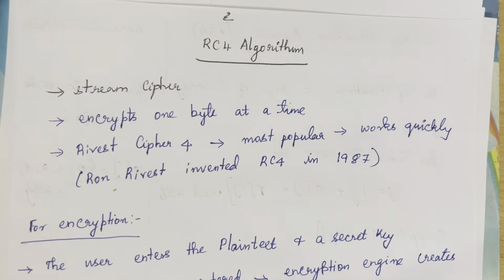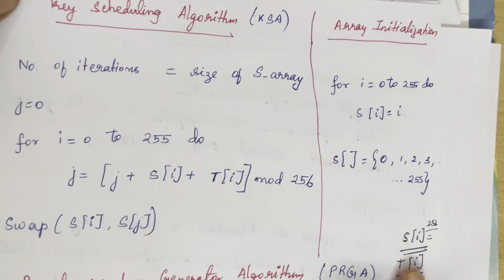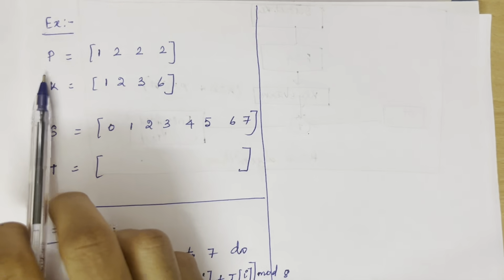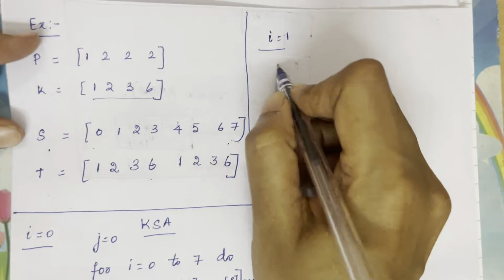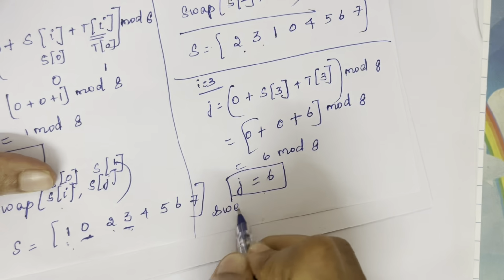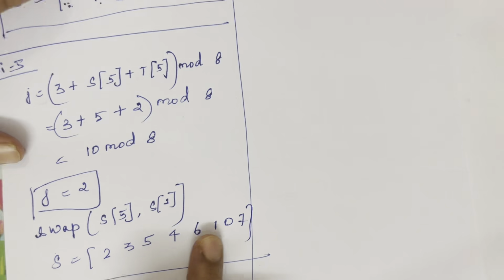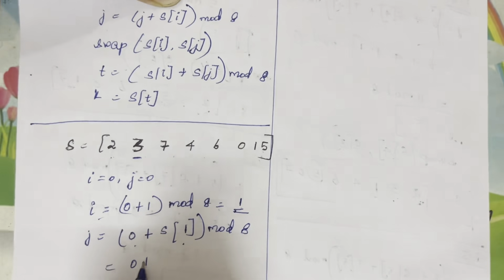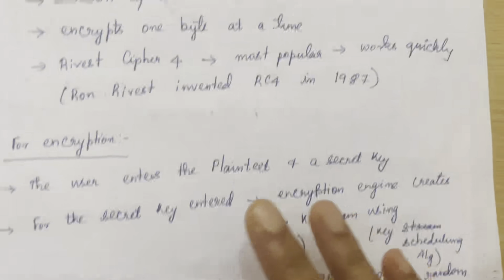Demystifying Cryptography: Inside the RC4 Algorithm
This video explains about the RC4 algorithm in Cryptography and Network security.Learn the Basics of Cryptology – Also for Beginners!
Rc4 cipher
rc4 cipher example
Cryptography and network security
Stream cipher شرح بالعربي
stream cipher